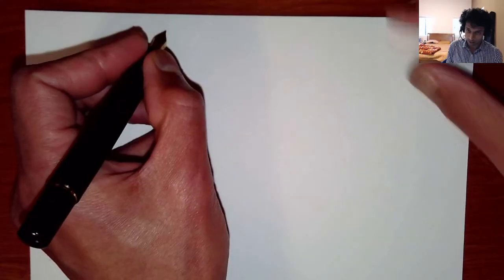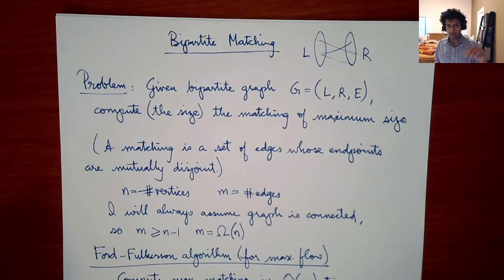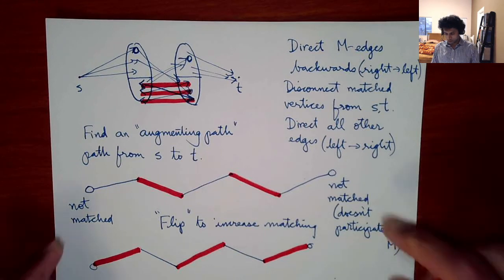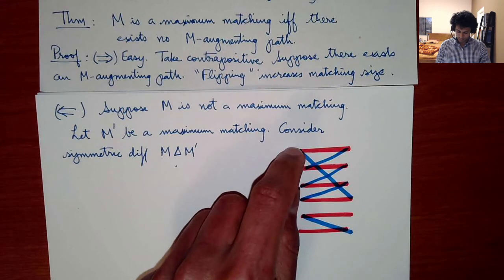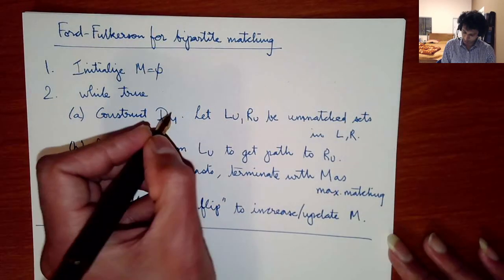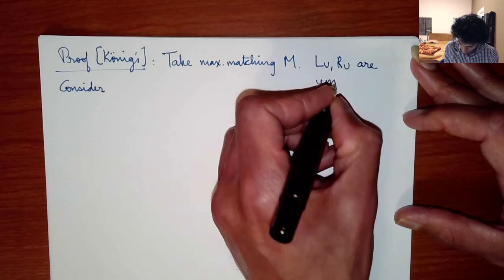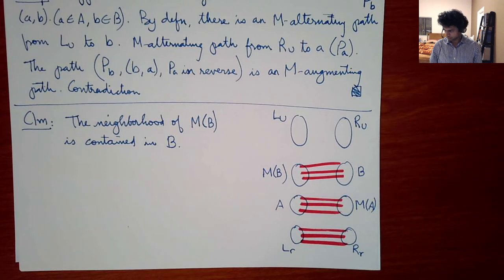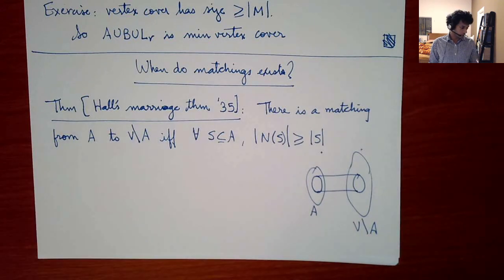CSE202, Lec 1: Bipartite matching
Alternating paths, the Ford-Fulkerson algorithm applied to bipartite matching, Konig's theorem